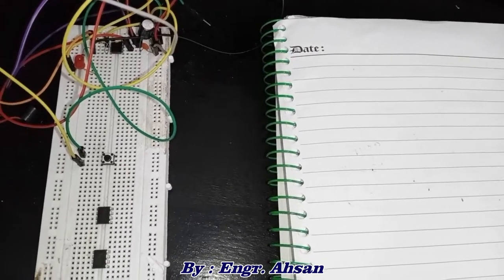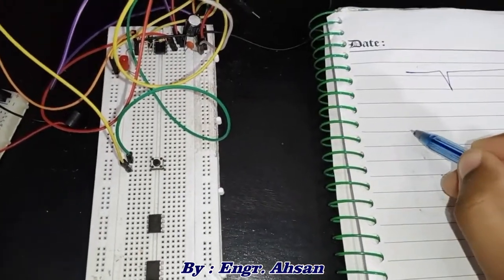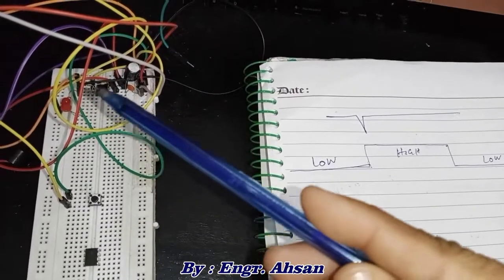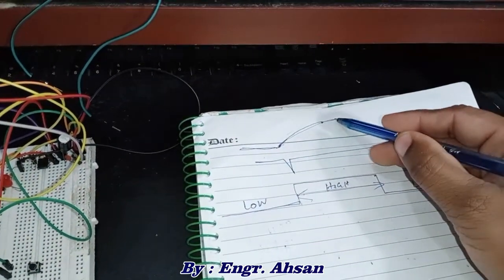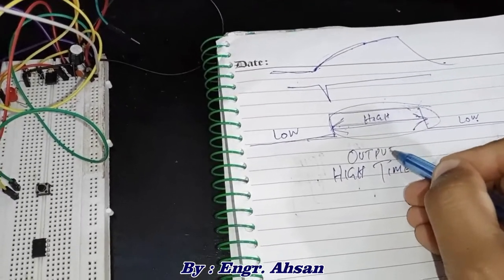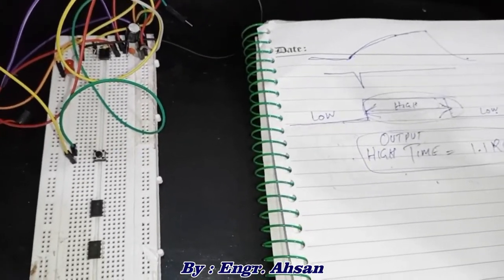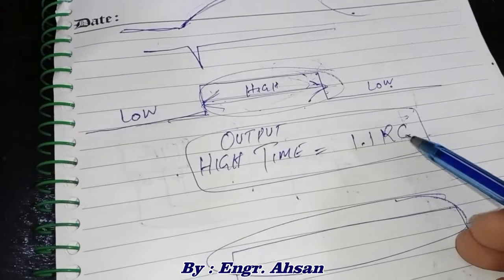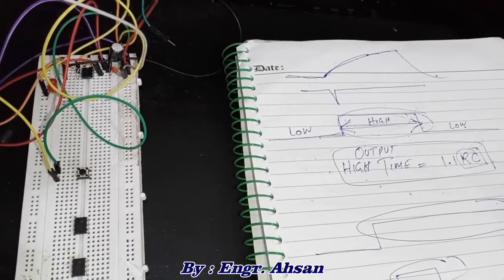555 Timer Mono Stable Mode | Working | How to use Timer IC |Demonstration By Engr. Ahsan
Prestige academy has brought to you lecture of Eng.Ahsan on the topic : 555 Timer Mono stable mode demonstration
In this tutorial we will learn how the 555 Timer works, one of the most popular and widely used ICs of all time
This lecture is helpful for students of DAE ,DIY people, Electronics students and University students
All these lectures are conducted in Urdu/English medium to facilitate all kind of students anywhere in the world